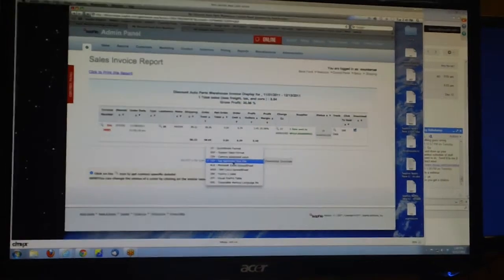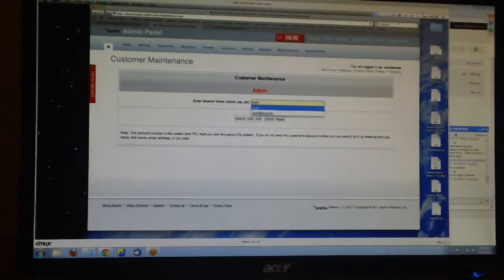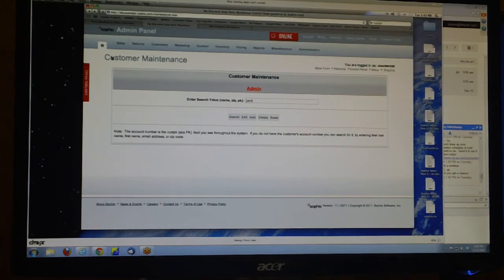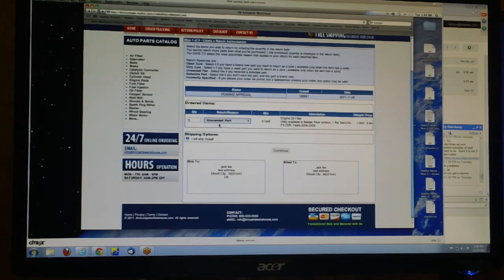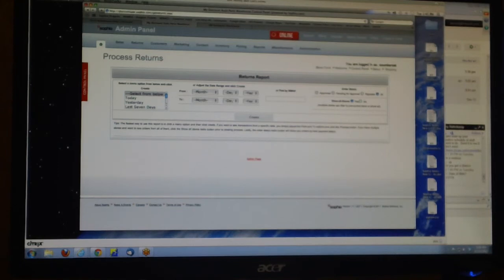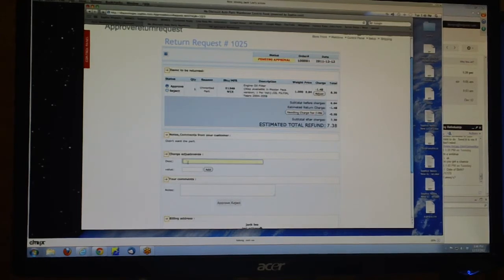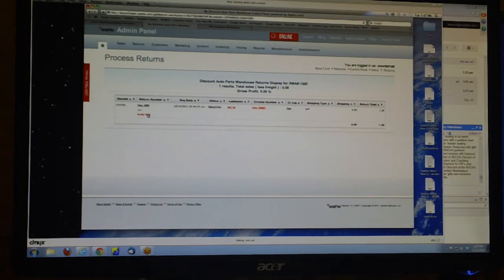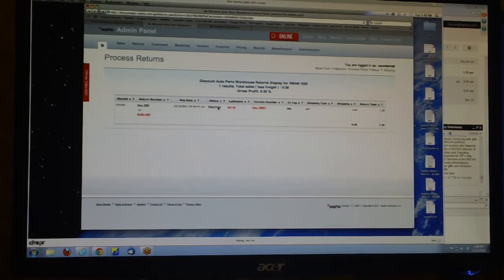B2C Sophio Jack set up 12.13.11 002.MP4